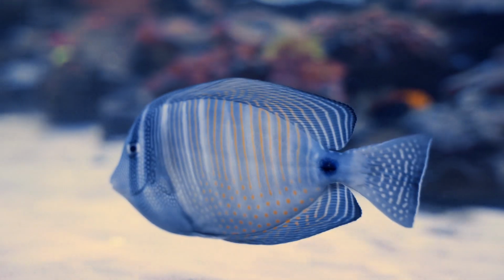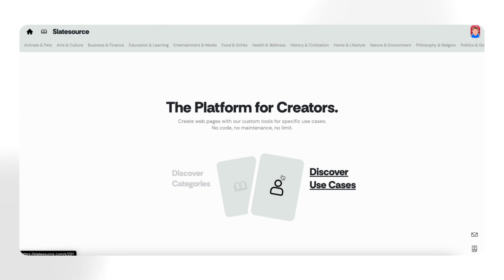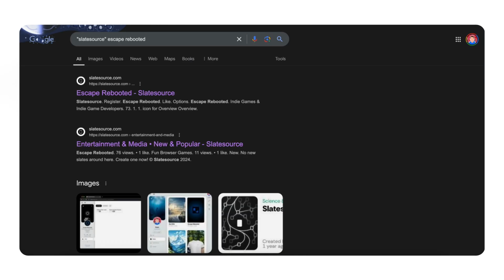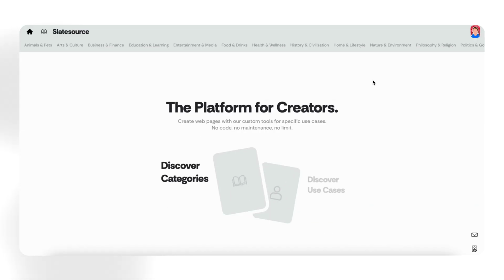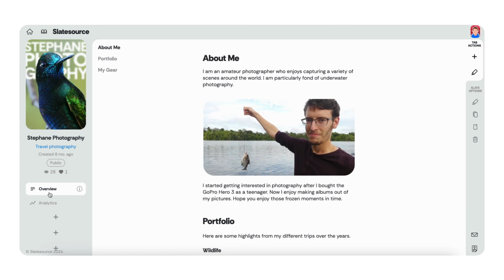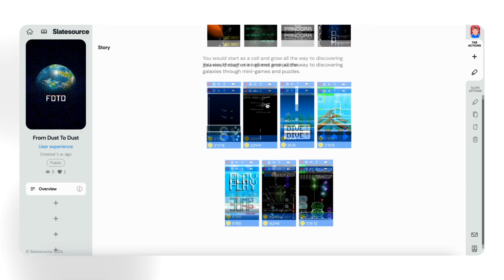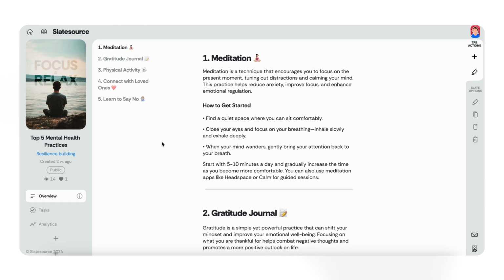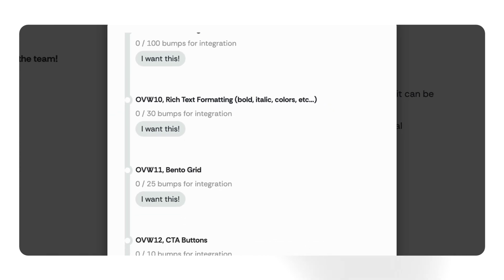Making our Own No Code Websites! | Recap #4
00:00 - Introduction
00:10 - The Platform
03:58 - Slates
06:45 - Community